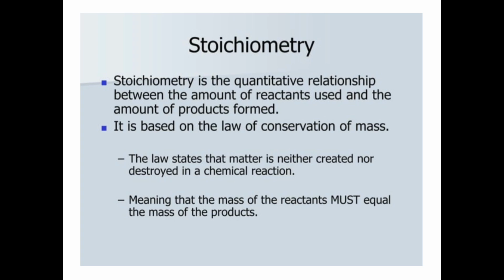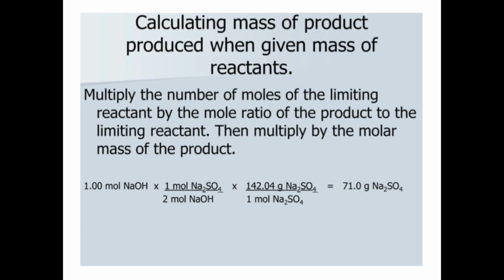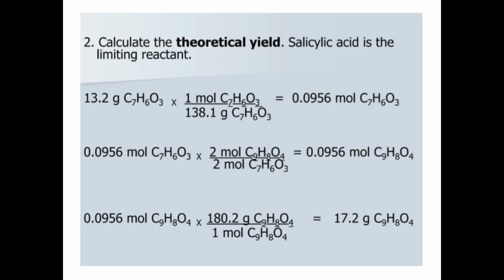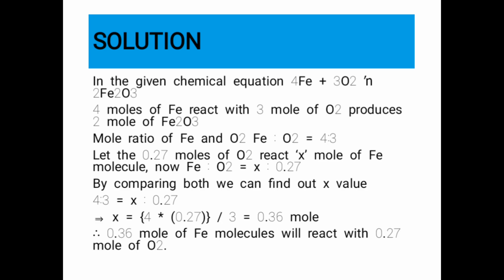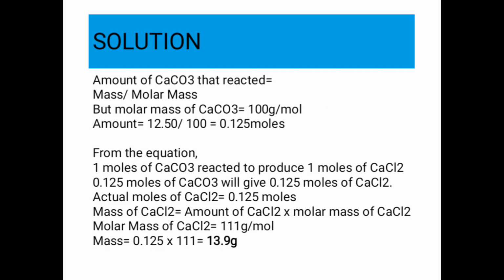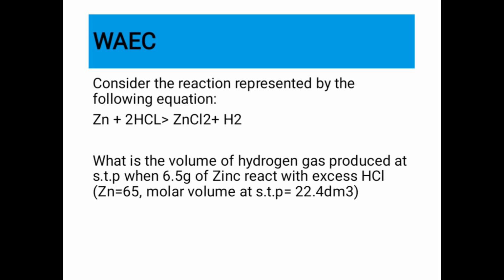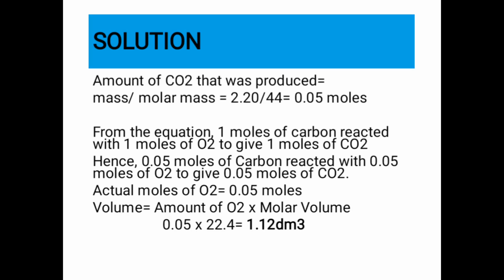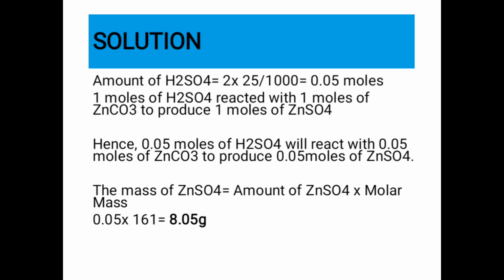STOICHIOMETRY AND CONVERSIONS PART B